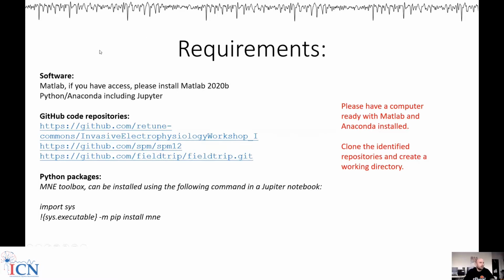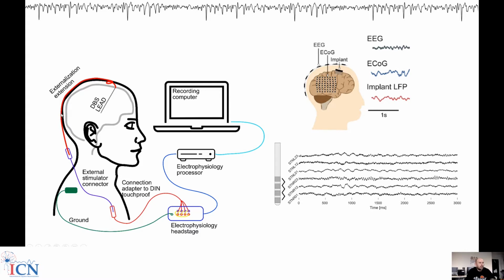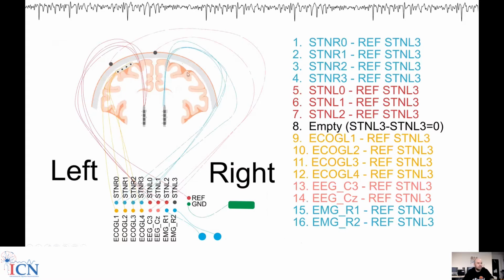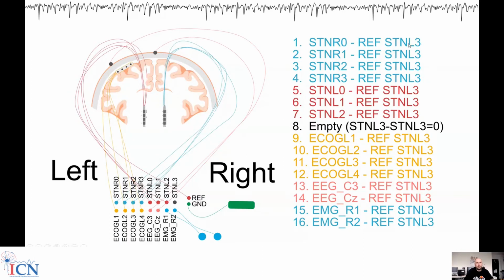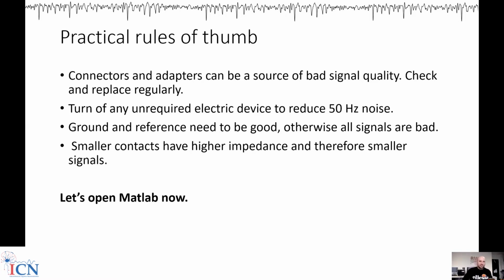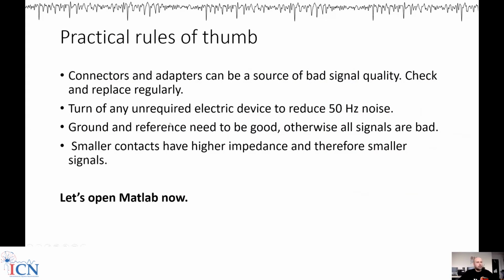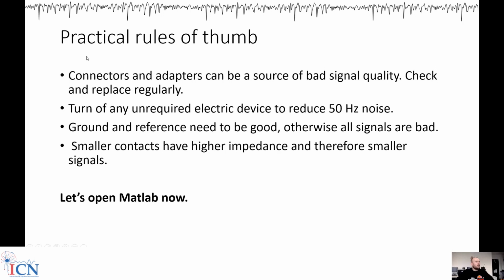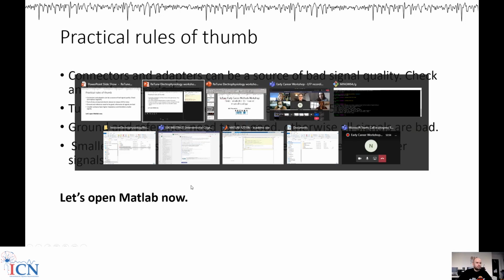Tutorial practical LFP recording import and rereferencing 1 (Theory) - Julian Neumann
When recording Local Field Potentials (LFP) from deep brain stimulators, recording, importing and rereferencing can be challenging. This tutorial shows the theory behind recording (part 1), how to import and rereference in Matlab (part 2) and how do that in Python (part 3)
We are happy to share some material for the "LFP recordings and analysis workshop" hosted by Prof. Julian Neumann and the ICN Lab (including Timon Merk) for the ReTune collaboration.